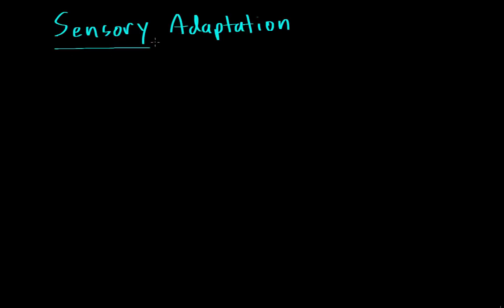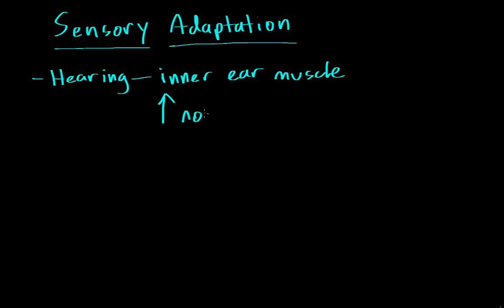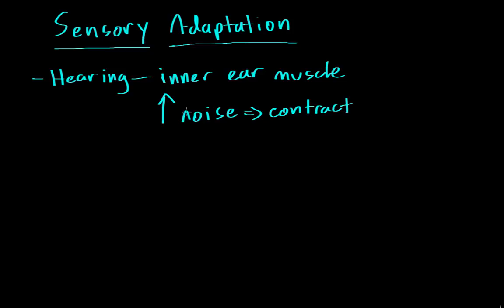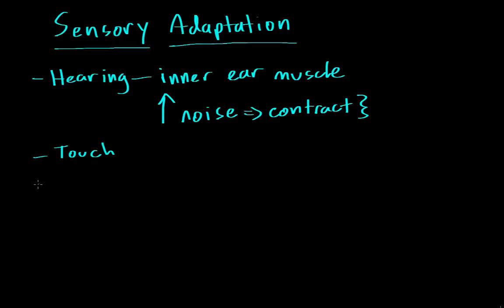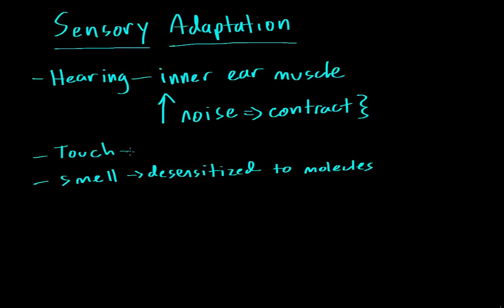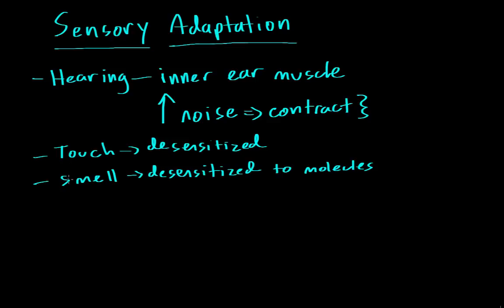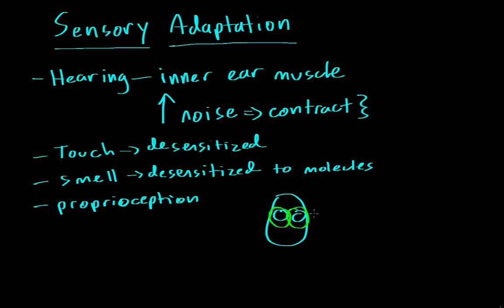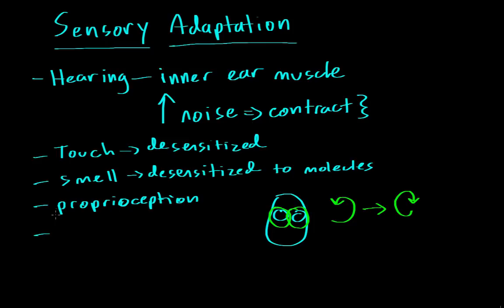Sensory adaptation | Processing the Environment | MCAT | Khan Academy